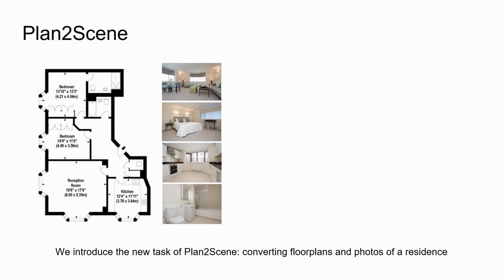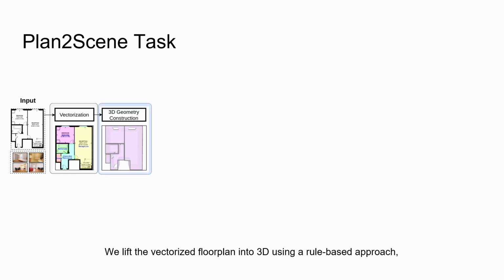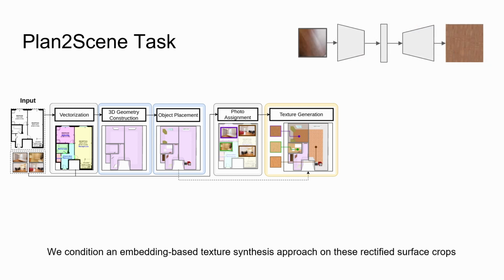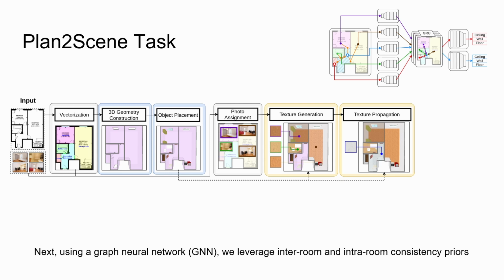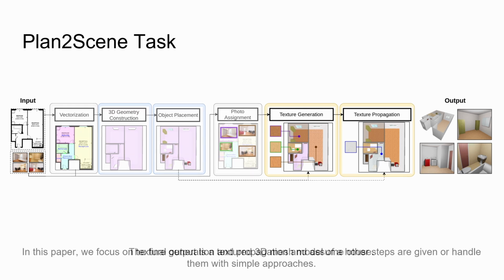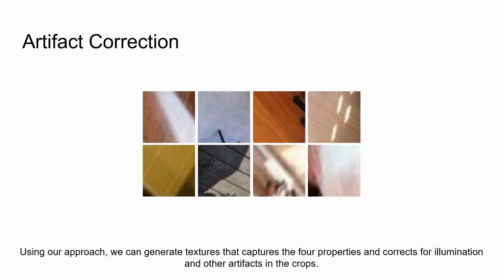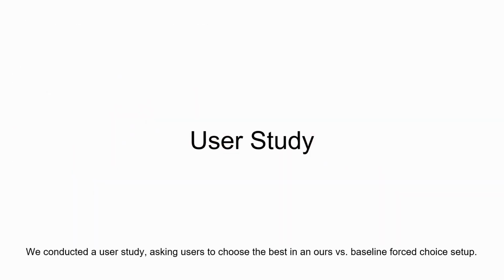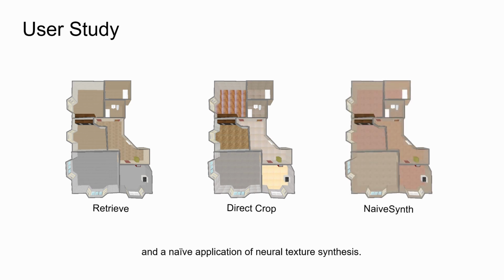Plan2Scene - CVPR 2021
We address the task of converting a floorplan and a set of associated photos of a residence into a textured 3D mesh model, a task which we call Plan2Scene. Our system 1) lifts a floorplan image to a 3D mesh model; 2) synthesizes surface textures based on the input photos; and 3) infers textures for unobserved surfaces using a graph neural network architecture. To train and evaluate our system we create indoor surface texture datasets, and augment a dataset of floorplans and photos from prior work with rectified surface crops and additional annotations. Our approach handles the challenge of producing tileable textures for dominant surfaces such as floors, walls, and ceilings from a sparse set of unaligned photos that only partially cover the residence. Qualitative and quantitative evaluations show that our system produces realistic 3D interior models, outperforming baseline approaches on a suite of texture quality metrics and as measured by a holistic user study.